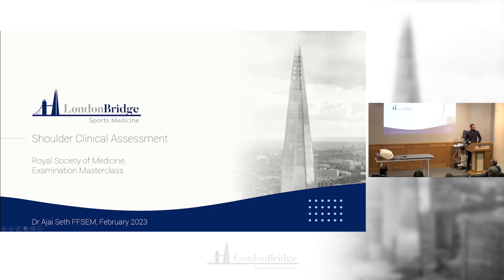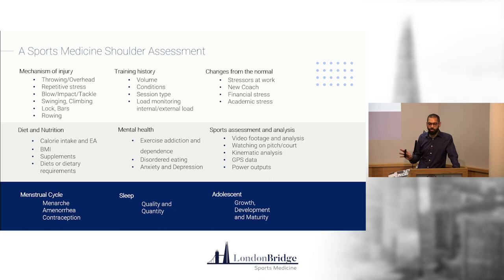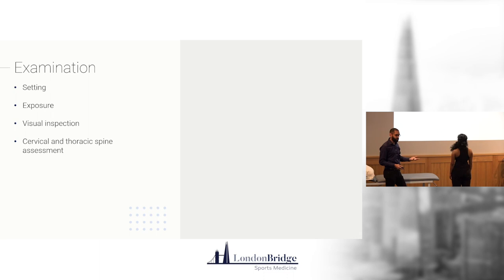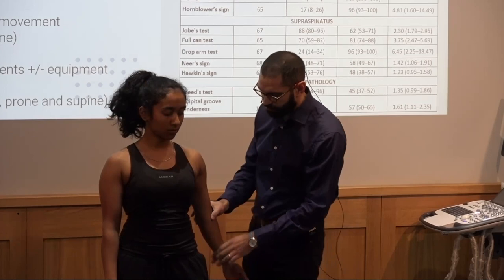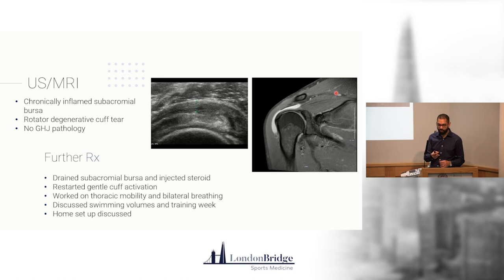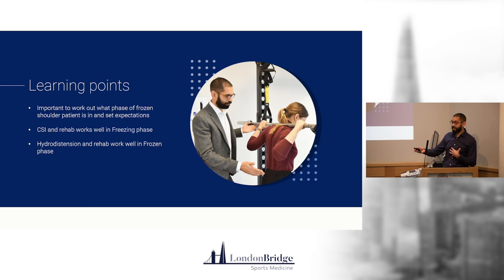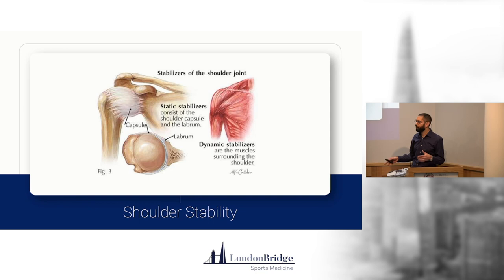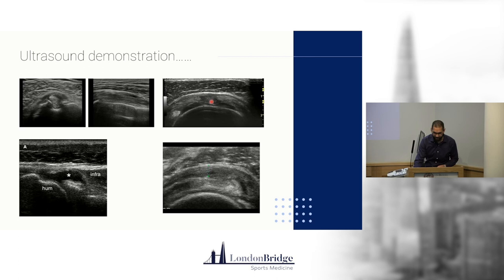Clinical Masterclass in Shoulder assessment - Presented at the Royal Society of Medicine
In this clinical masterclass, Dr Ajai Seth explains how to perform a thorough examination and assessment of the shoulder joint. He discusses common shoulder issues as frozen shoulder and rotator cuff injuries, explaining why they occur and how best to manage.

This educational video is aimed at patients and health care professionals. If you are experiencing any medical issues with your shoulder, please contact the LBSM clinic.